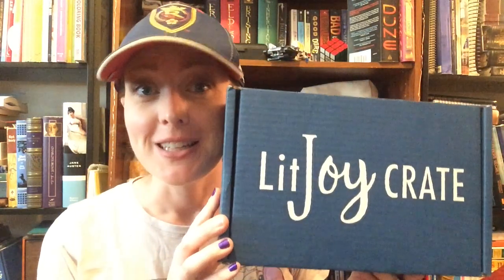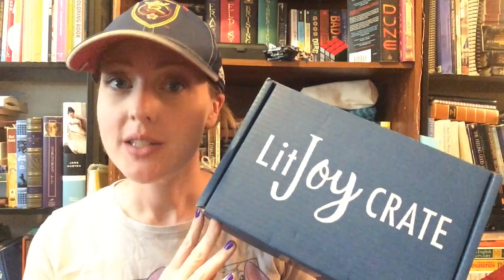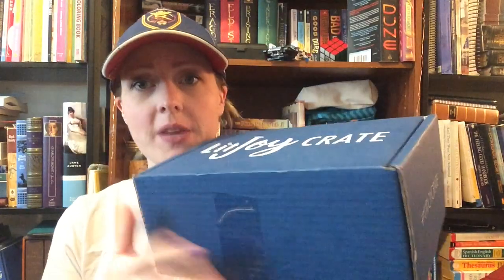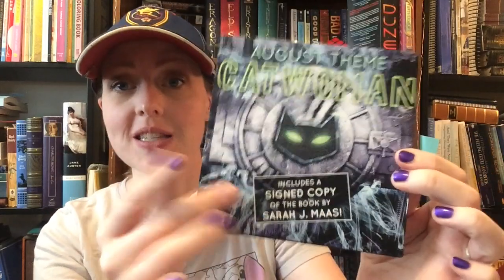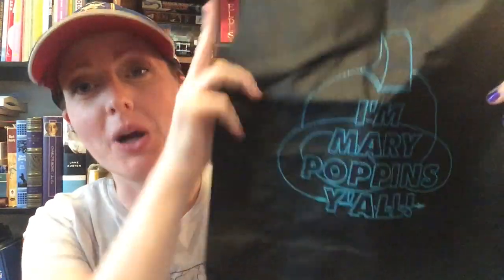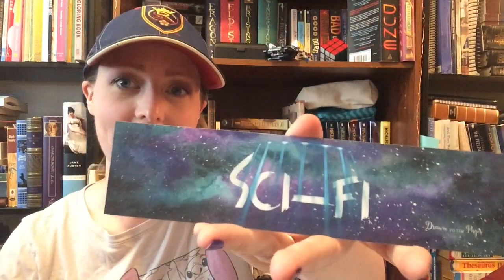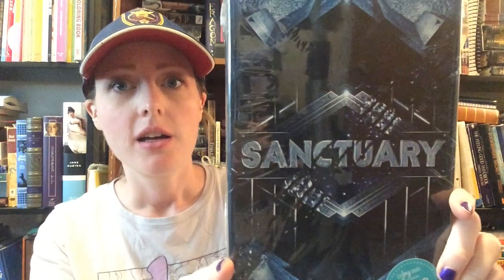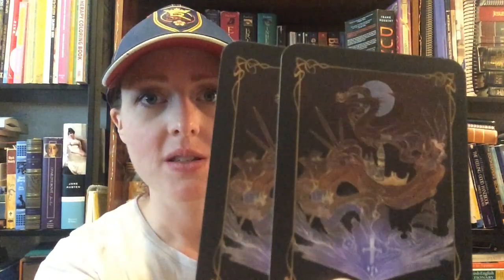Litjoy Crate Unboxing | July 2018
Here is my Unboxing! Look at the beautiful Aloy. Look at her!!